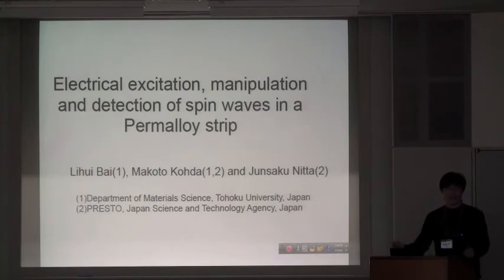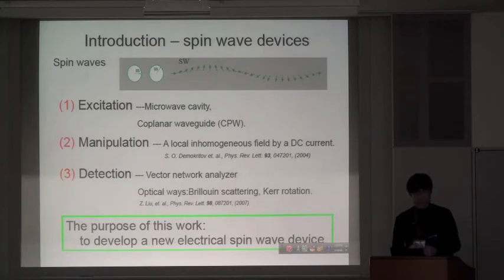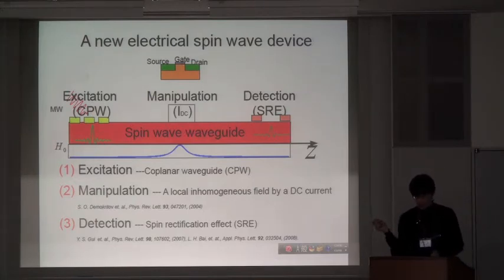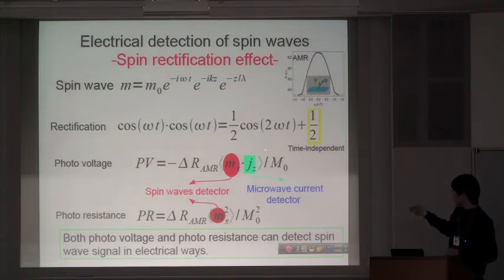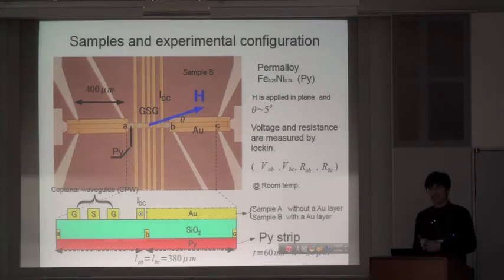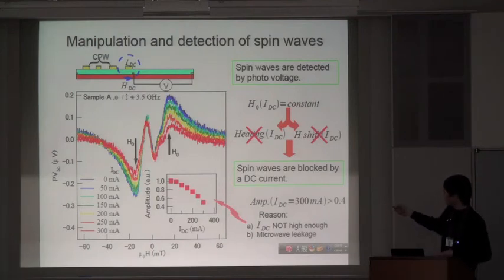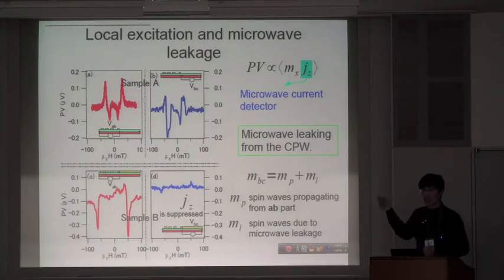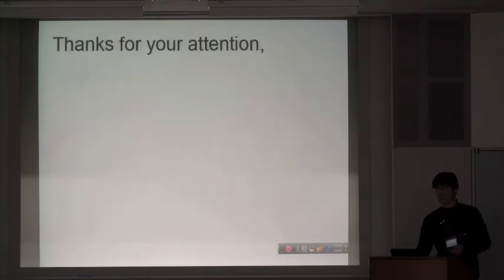Electrical detection of propagating spin waves in a permalloy strip. PASPS-14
2009/12/21 PASPS-14 C2 Electrical detection of propagating spin waves in a permalloy strip , Lihui Bai , Tohoku university